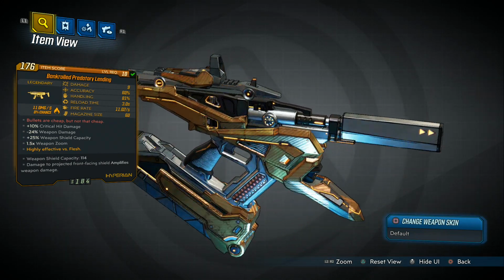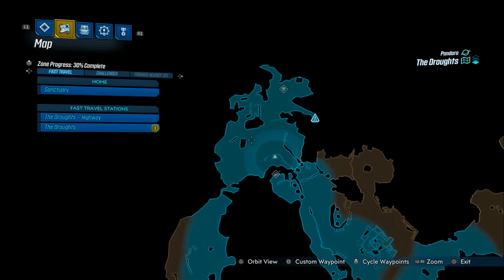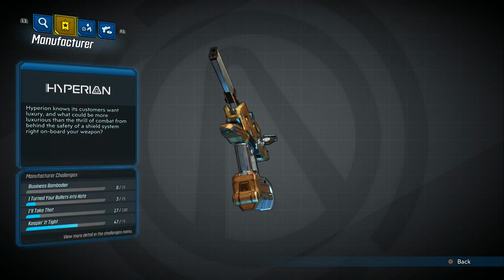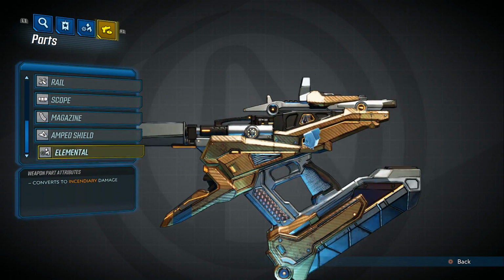Borderlands 3 Legendary Predatory Lending | Gun that Shoots Money!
In this video I show you gameplay of the predatory lending, a legendary. A legendary smg in Borderlands 3 which fires money instead of bullets. I also tell you who you need to kill to get it.